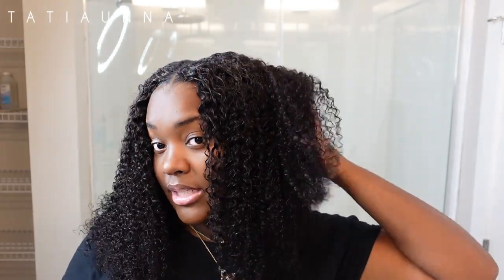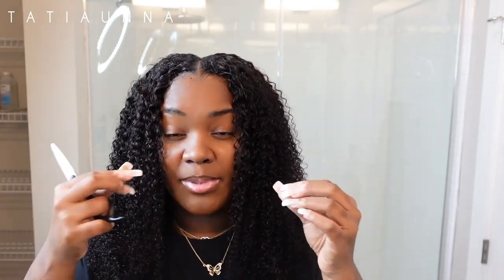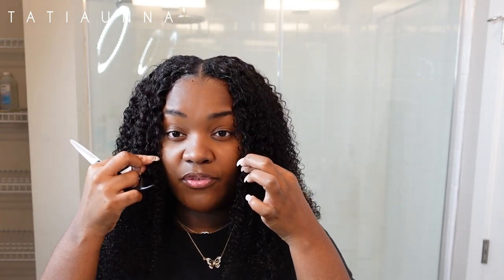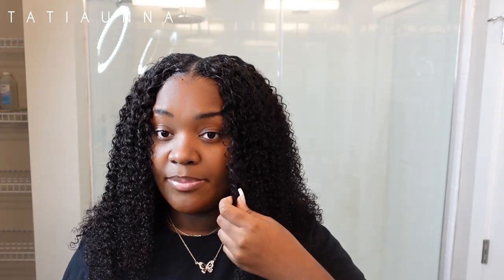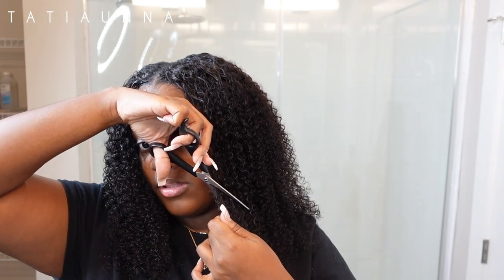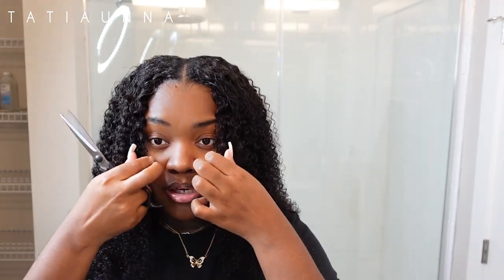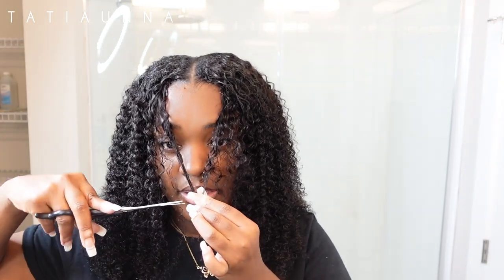EASY PROTECTIVE STYLE USING UNICE V PART KINKY CURLY WIG |Tatiaunna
Hey babes ! I have been wearing this EASY to wear  Kinky Curly V Part wig from Unice Hair for over a week now and I love it! Watch as I do a quick foundation with a quick step by step install.

PRODUCTS USED IN TODAY'S VIDEO:
EDGE EFFECT BLACK EDGE CONTROL
EDGE BOOST (For thick and coarse hair)
PAUL MITCHELL SUPER SKINNY SERUM
MIELLE RICE WATER GROWTH OIL
LOTTA BODY FOAMING MOUSSE

TOOLS:
RUSK SPEED FREAK BLOW DRYER
RAT TAIL MEDAL COMB
LARGE RUBBER BAND
(i do recommend using hair clips for sectioning your hair for an easier styling process)

hair information: 22inch kinky curly V part wig 150% density

Can Not Miss!!! Invisible HD lace Wigs available